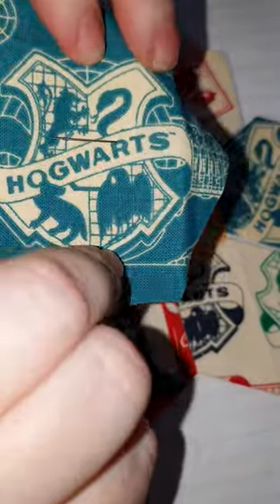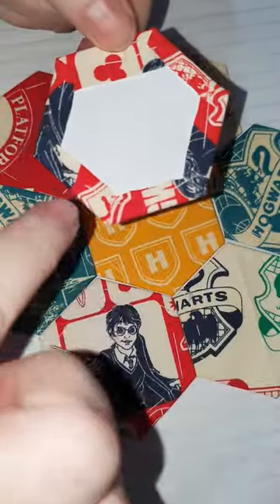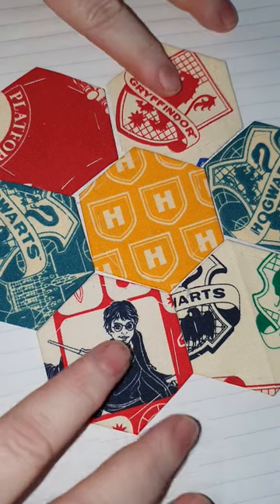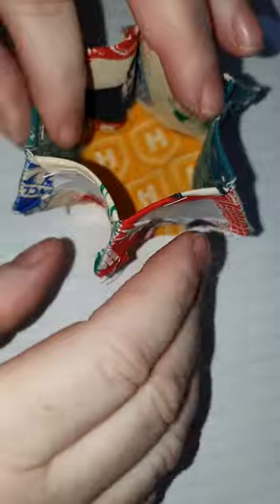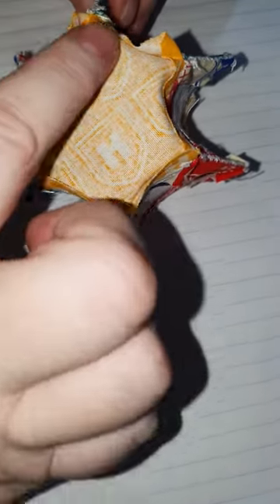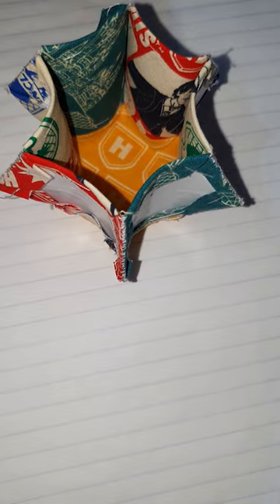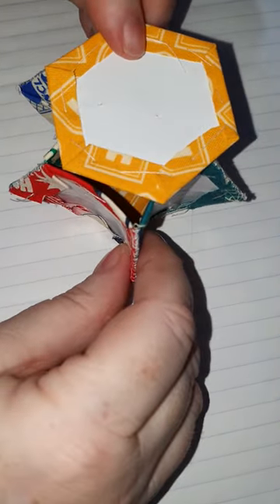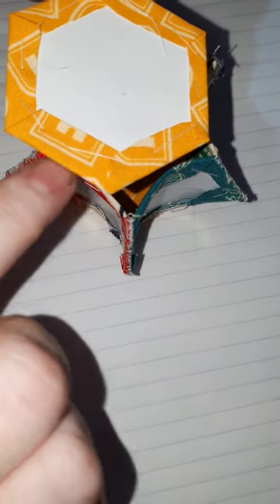English Paper Piecing Tutorial Using Hexagonal Shapes To Make A Pin Cushion - Part Three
English Paper Piecing is the type of patchwork which is demonstrated in this tutorial. Although I use Harry Potter fabric in this tutorial I don't support jk rowling in any way, shape or form.